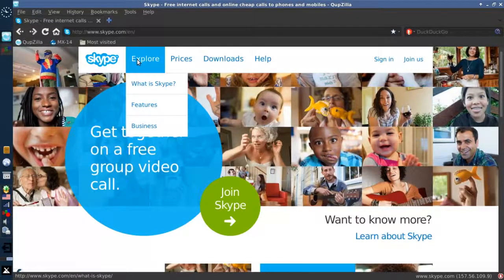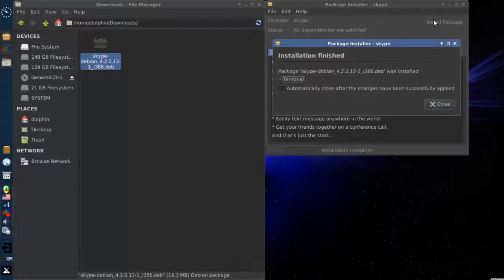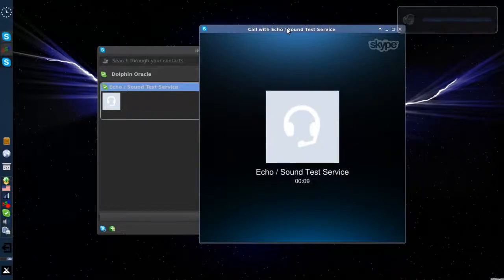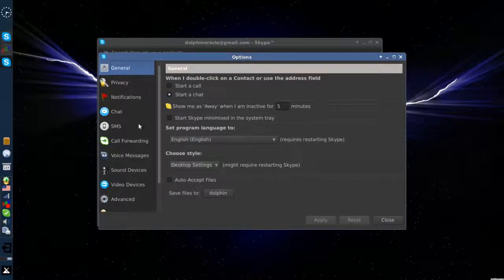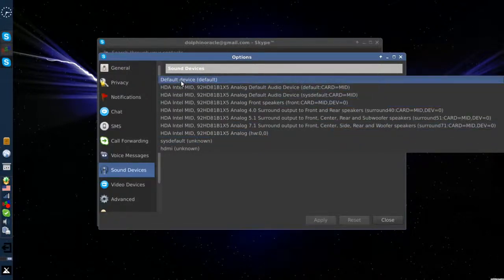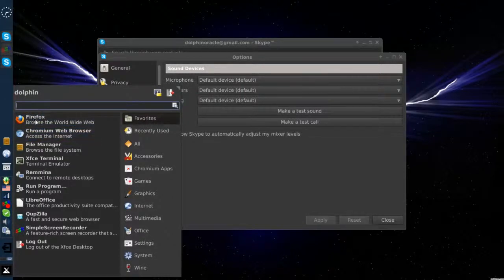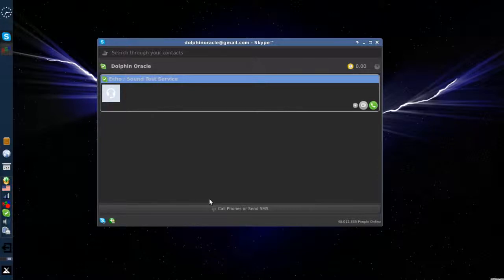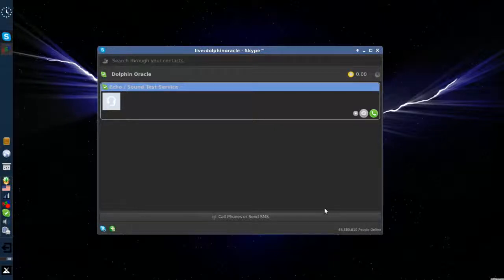MX - Installing Skype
The title says it all.  How to install and use skype in MX-14